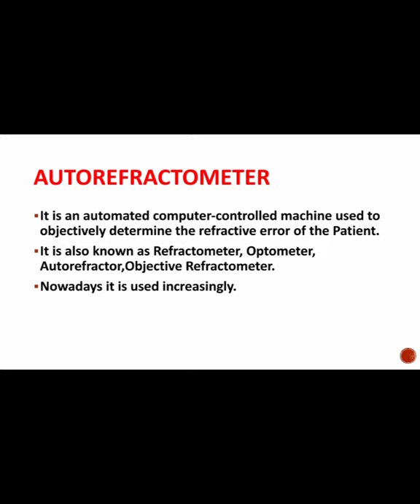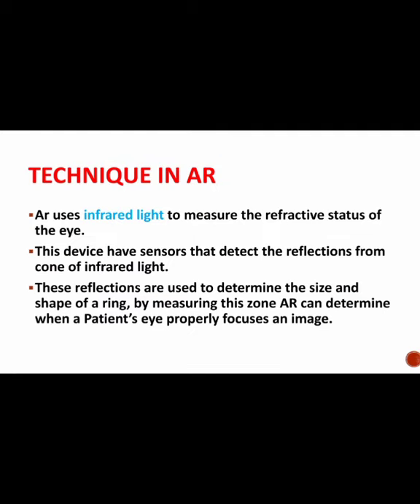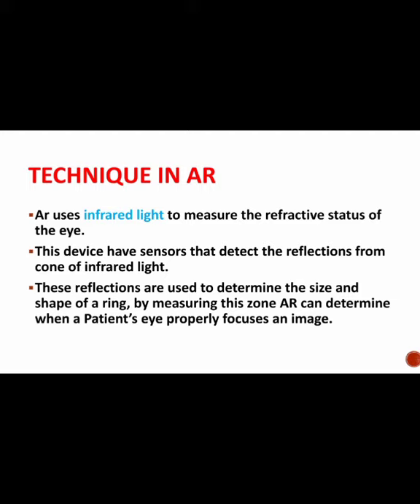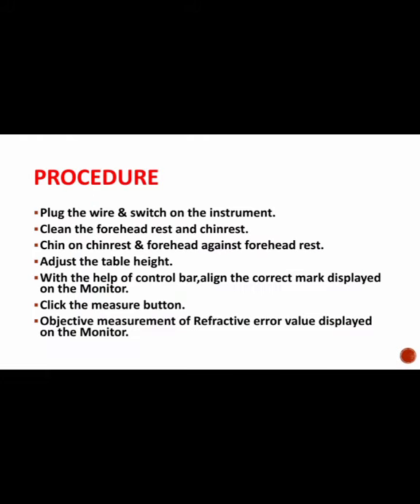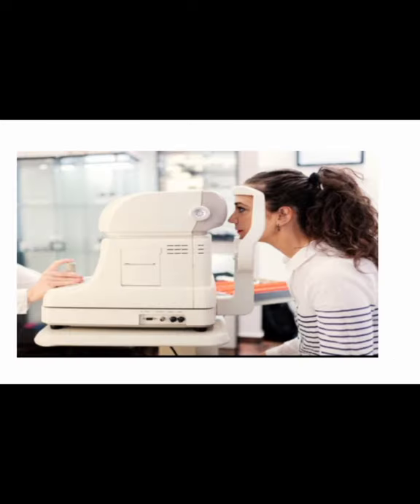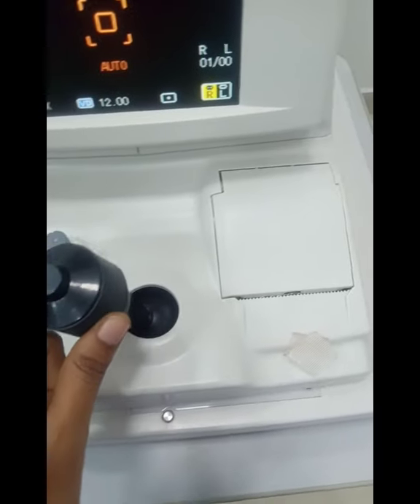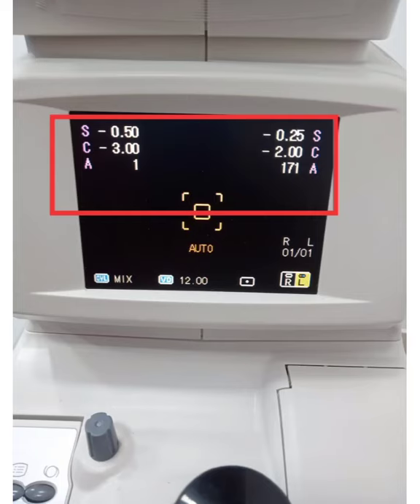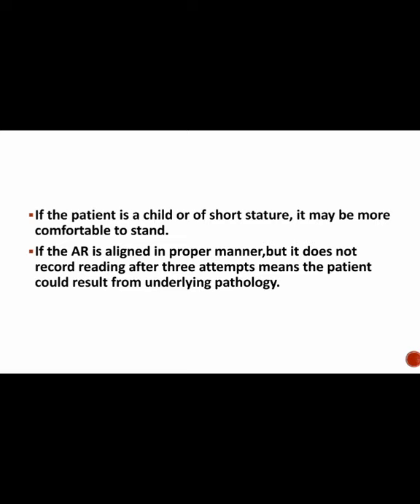Autorefractometer is explained in detail in English.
1.What is Autorefractometer?
2.Autorefractometer technique.
3.Autorefractometer uses
4.Autorefractometer procedure.
5.How to handle Autorefractometer?
      Autorefractometer is a computer controlled machine that automatically determine the refractive status of the eye objectively.